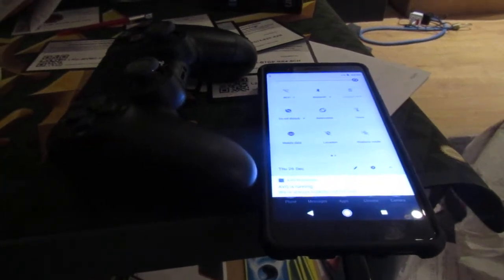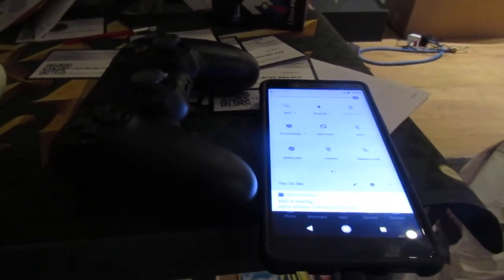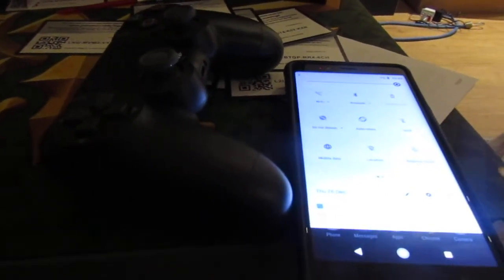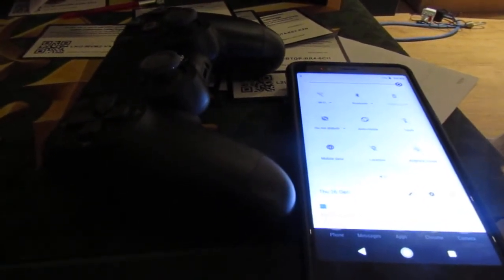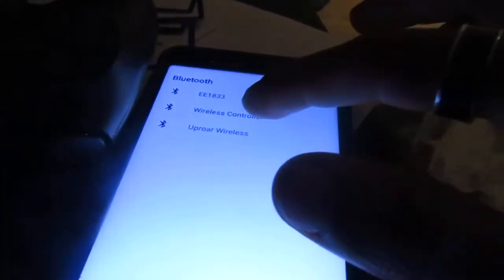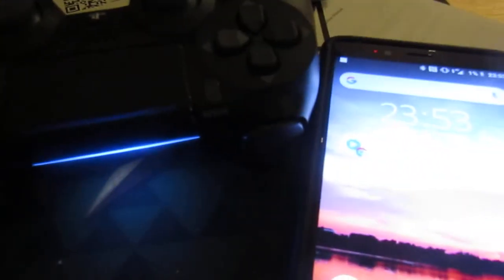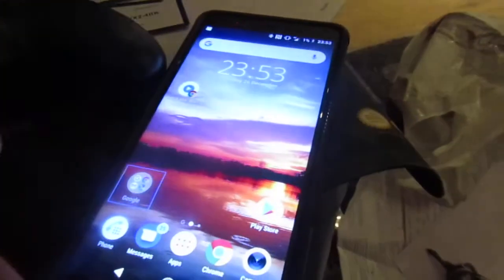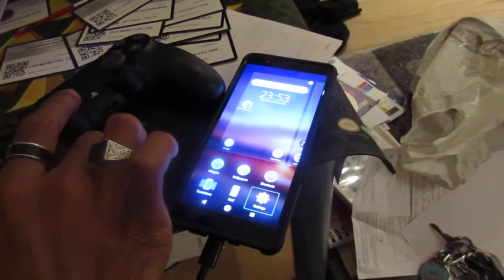How to Connect & use a PS4 (VERSION 2) DUAL SHOCK CONTROLLER WITH A ANDROID/IPHONE VIA BLUETOOTH